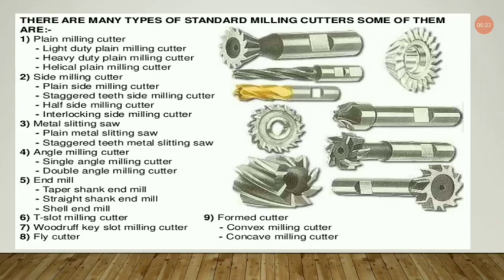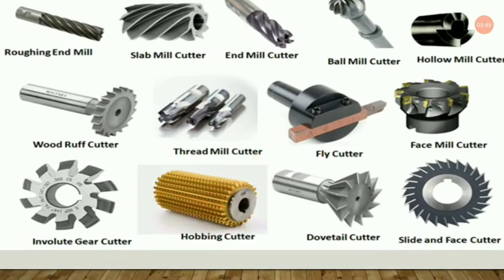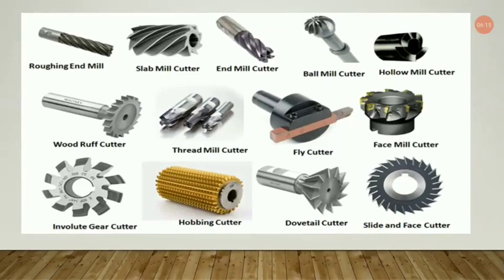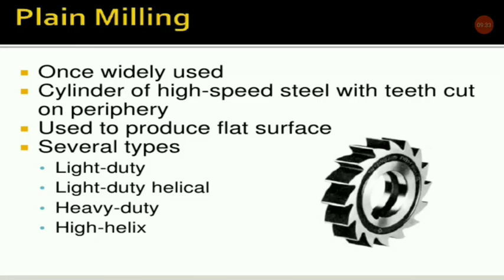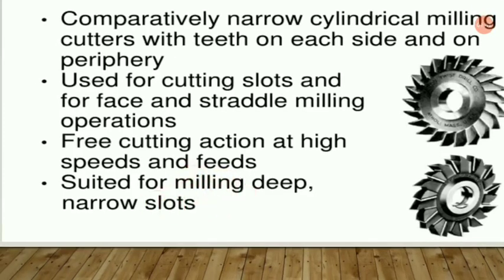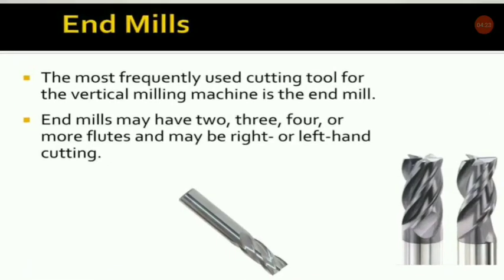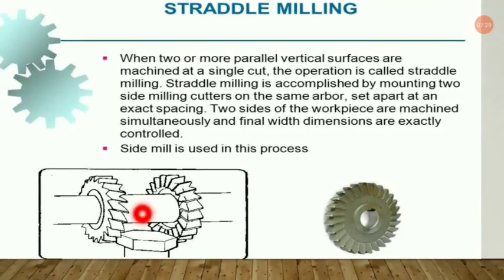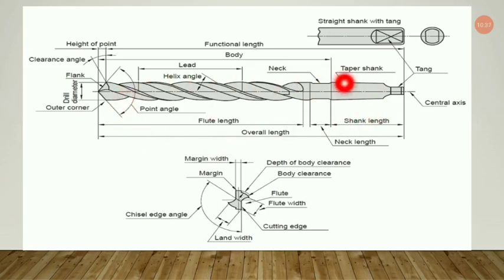Metal Cutting | Lec 8 | Types of Milling cutters